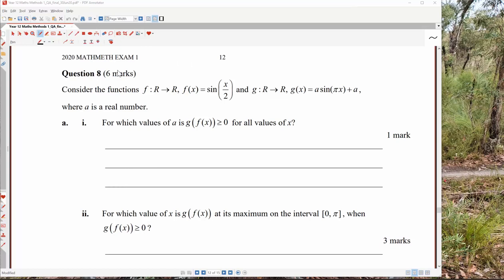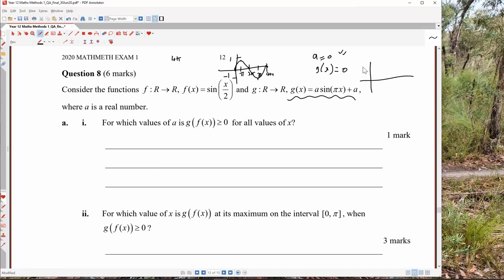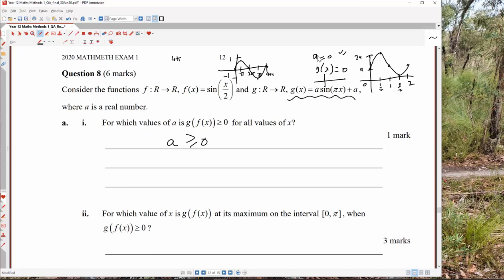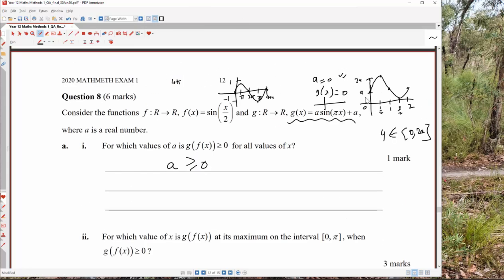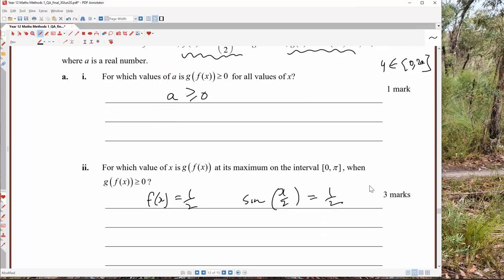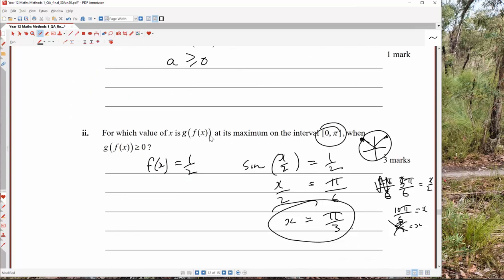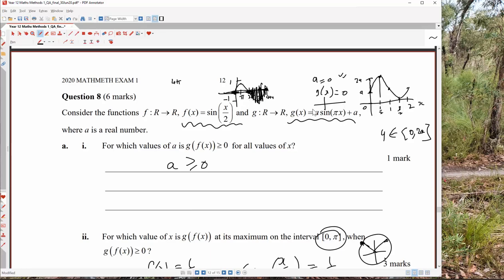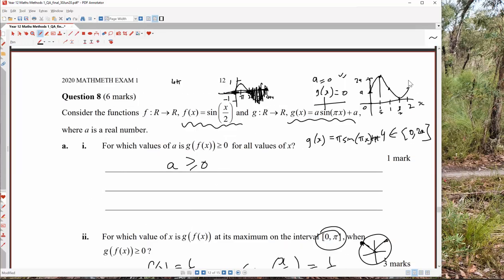Insight Exam 1 2020 Q8